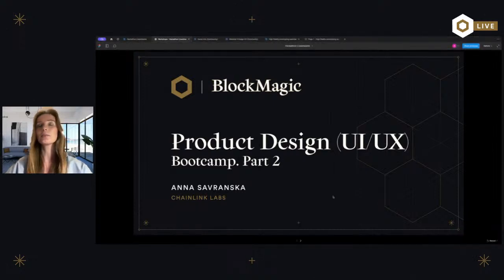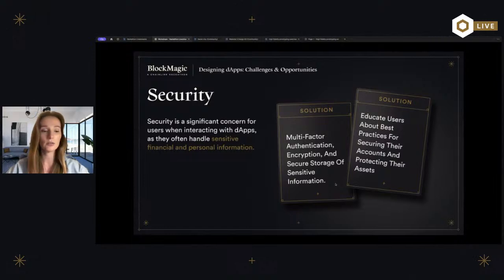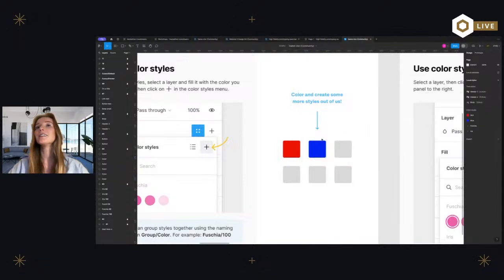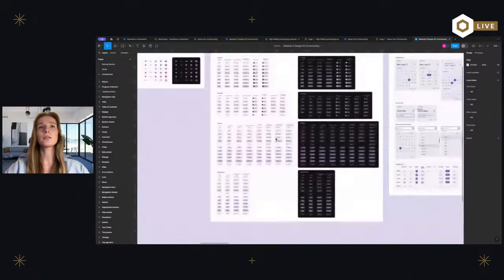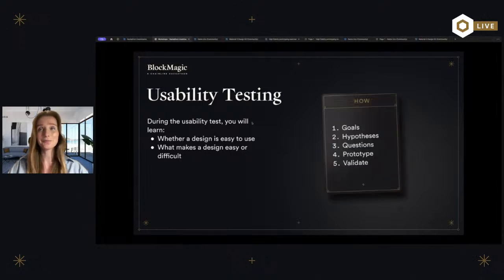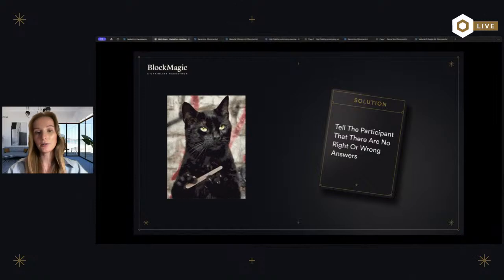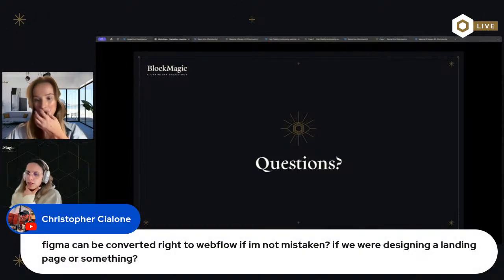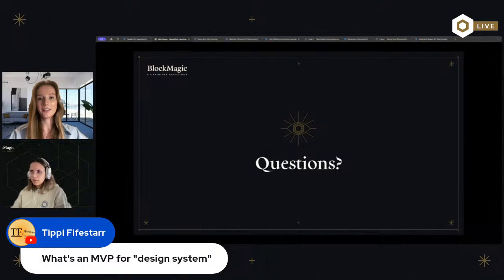Product Design (UI/UX) Bootcamp | Part 2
In this workshop you will learn how to create a prototype in Figma, conduct usability testing interviews with your potential customers, analyze user feedback and use it to boost user experience for your product.